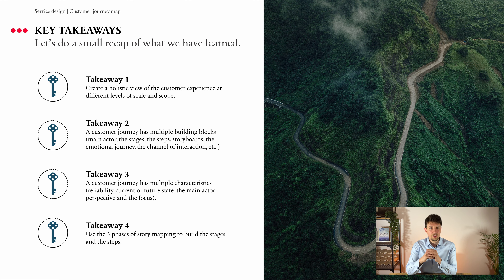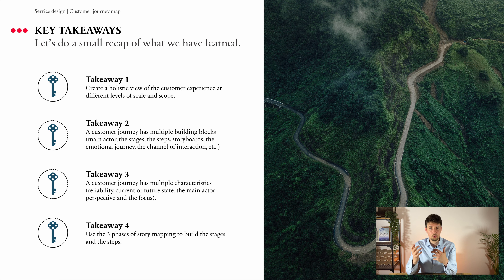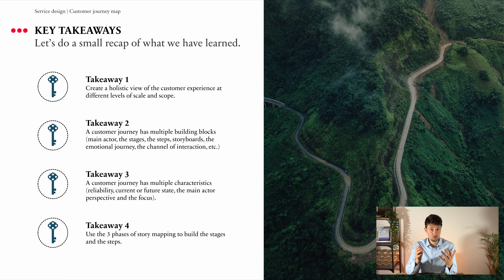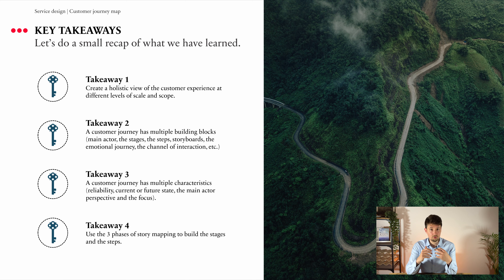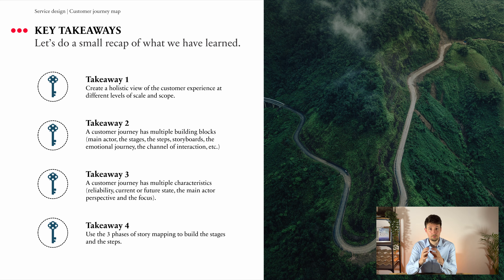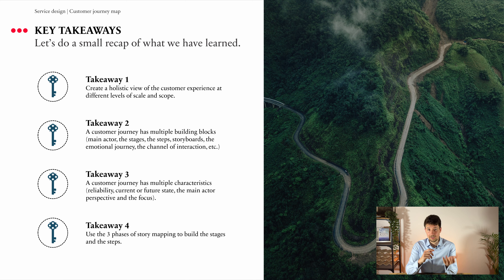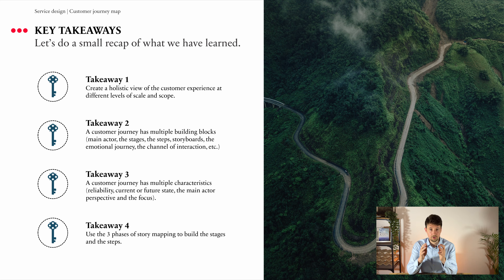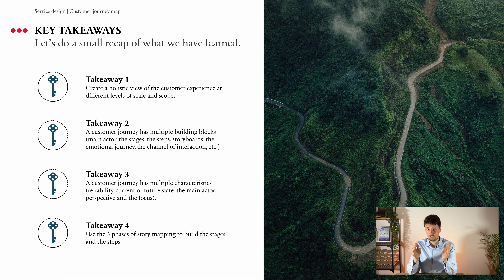Customer journey map key takeaways (part 7)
Congratulations for finishing the course on service design customer journeys. In this video we will quickly go over some of the key takeaways.

Want to know more about service design how it can achieve great user experience?